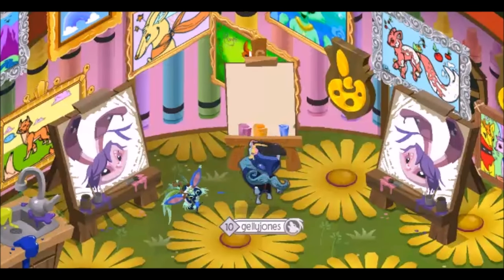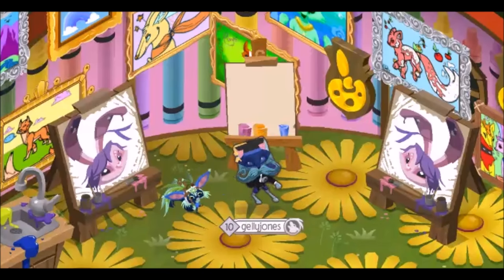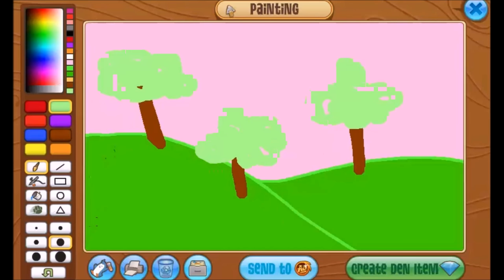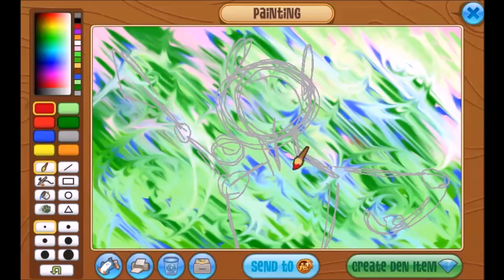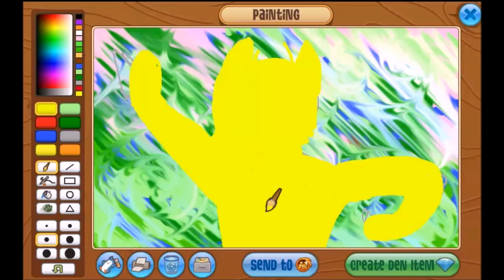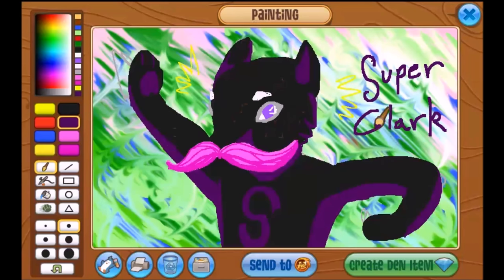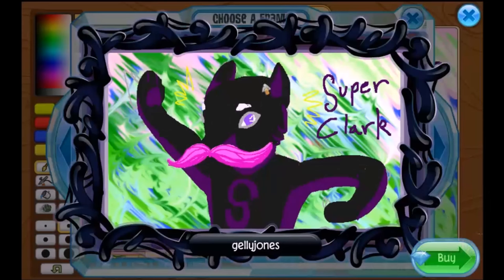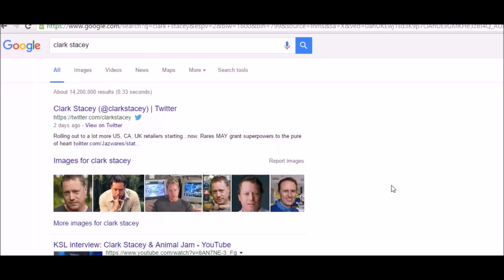How To Be A PRO ARTIST In Animal Jam!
Poor Jones; the artist who's art pieces always seem to magically end up being artwork of Clark Stacey.

This is a comedy skit, guys. Golly, can't believe i have to say that in the description, I thought it would have been obvious by now. But i guess not.

Animal Jam: Gellyjones